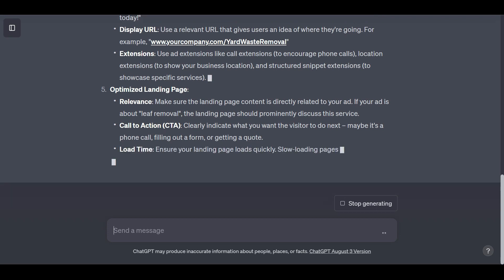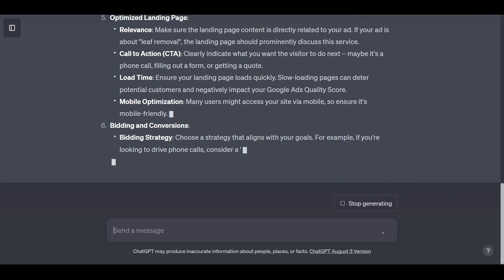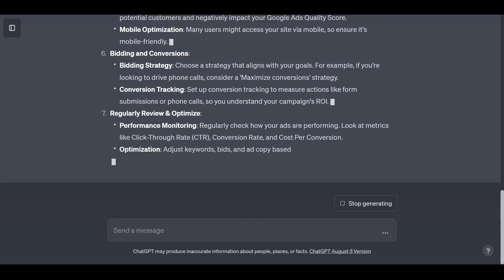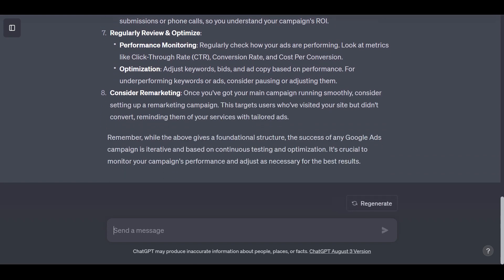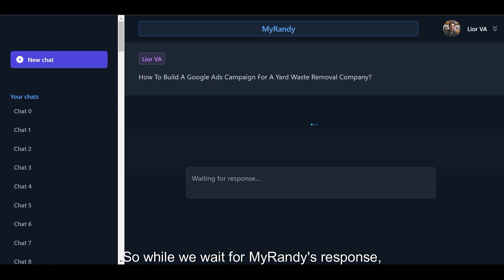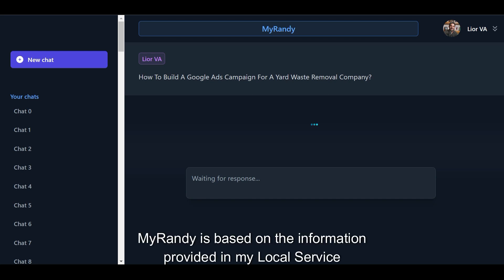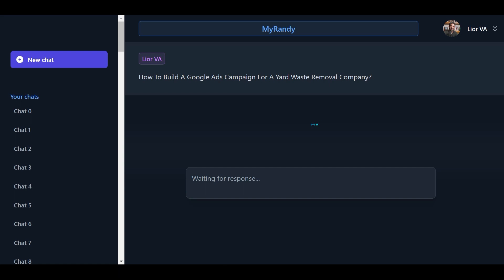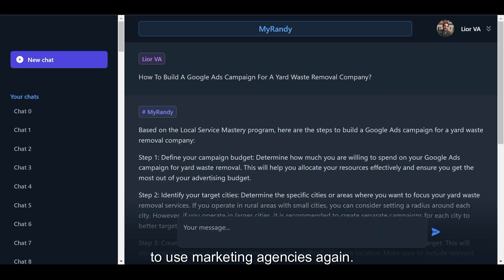How To Build A Google Ads Campaign For A Yard Waste Removal Company | ChatGPT Vs. MyRandy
In this video, I'm going to give you a side-by-side comparison of ChatGPT Vs. MyRandy when asked How to build a Google Ads campaign for a Yard Waste Removal Company.